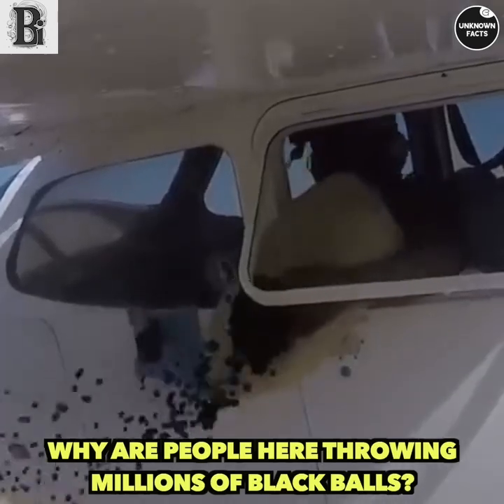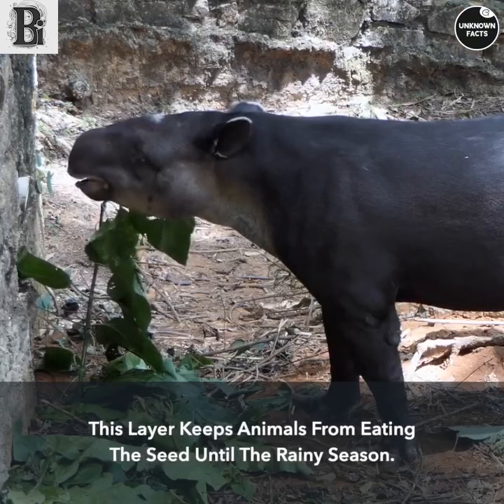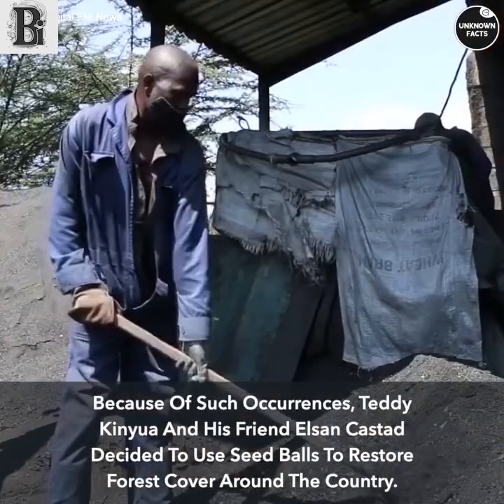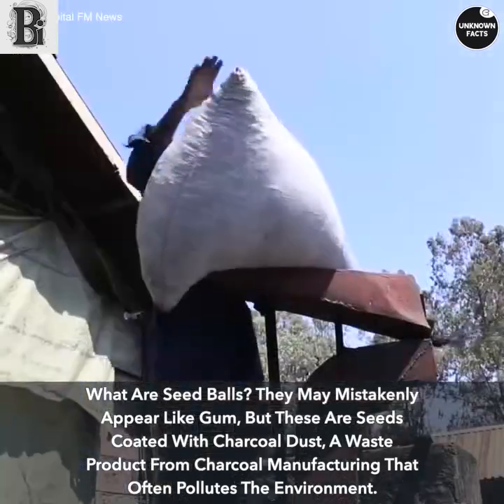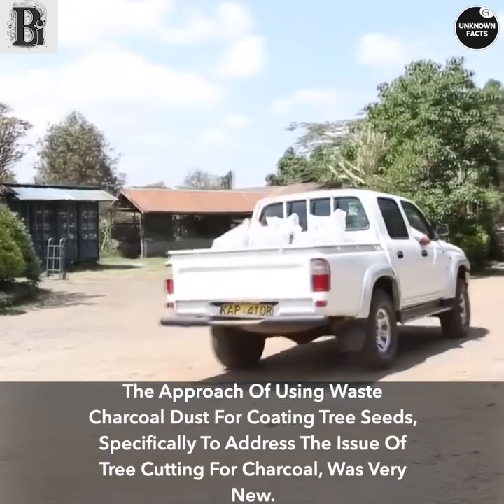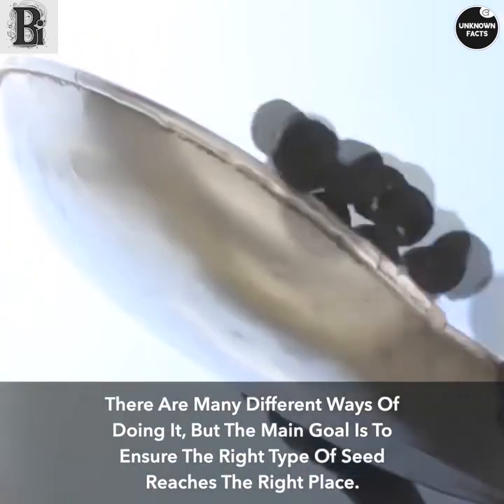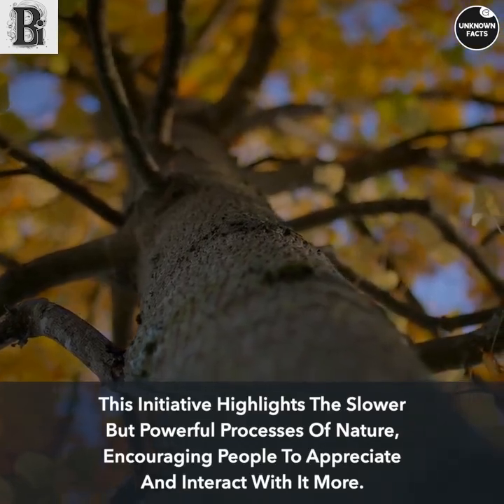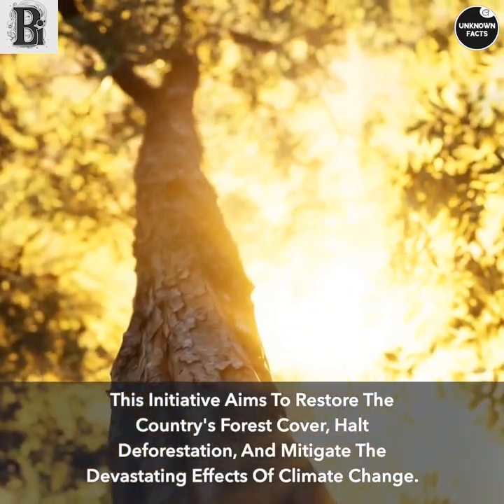Why Are People Here Throwing Millions Of Black Balls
The act of **throwing millions of black balls** sounds like a spectacle or event that could be part of a **performance**, **protest**, or **celebration** depending on the context. However, without additional details, there are a few potential explanations for why this could be happening:

### 1. **Art Installations or Performance Art**
   Large-scale, unconventional art installations or performances often use unique elements like colored balls to make a statement or create an immersive experience. For example, an artist might use **black balls** to convey a message related to **darkness, contrast, or the unknown**. The sheer number and visual impact of millions of balls could be meant to evoke a feeling of overwhelming scale or to represent something abstract, such as **mass conformity** or **loss**.

   - **Example**: In some **art exhibitions** or **public art pieces**, throwing or distributing millions of black balls might symbolize collective action, environmental issues, or political messages.

### 2. **Environmental or Social Activism**
   If the balls are being thrown in a **protest** or **demonstration**, it could represent a movement where the black balls symbolize something important. For example:
   - **Pollution**: The balls might represent **plastic waste** or the damaging impact of **pollution** on the environment, particularly related to plastic items that often accumulate in oceans and landscapes.
   - **Climate Change**: The black color could symbolize **darkness** or **grief** about the future of the planet due to climate change, with the large number of balls representing the **scale of the problem**.

### 3. **Public Celebrations or Festivals**
   In some cultures, large-scale events involve throwing objects like **confetti** or **balls** as part of celebrations. For instance:
   - **Festivals**: Certain festivals might use black balls as a symbolic gesture, often in the context of **New Year celebrations**, **cultural traditions**, or **parades**.
   - **Cultural or Religious Rites**: The act of throwing black balls could also be part of a cultural ritual with a specific meaning tied to **death, rebirth**, or **the afterlife**, which is common in some festivals or traditions.

### 4. **Marketing Stunt or Viral Event**
   Companies sometimes create large-scale spectacles to draw attention to a **new product**, **advertisement**, or **social media campaign**. Throwing millions of black balls could be part of a **flash mob**, **viral event**, or **brand activation**, designed to capture people's attention and generate buzz.

### 5. **Psychological or Philosophical Statement**
   The **black balls** could be used metaphorically in a **philosophical** or **psychological** context. Perhaps they are meant to represent a **collective burden**, **the weight of society's issues**, or the **disillusionment** people might feel with modern life. The sheer **number** of balls could indicate the overwhelming nature of these challenges.

Without more specific details about the event, the exact reasoning behind throwing millions of black balls could vary significantly depending on its purpose, location, and context. If it's part of a real-world event you’re referring to, could you share more information about where it’s happening? That could provide more insight into the event's significance.